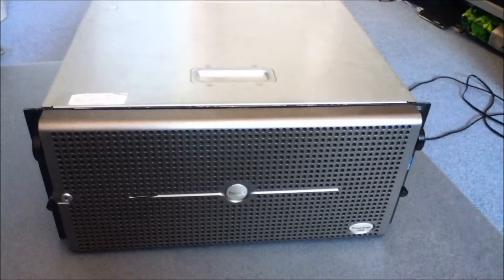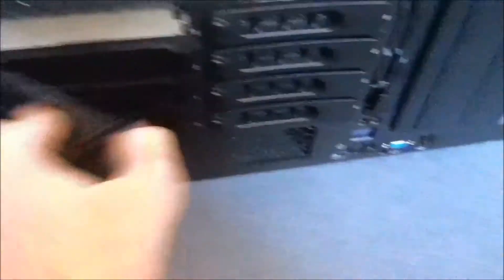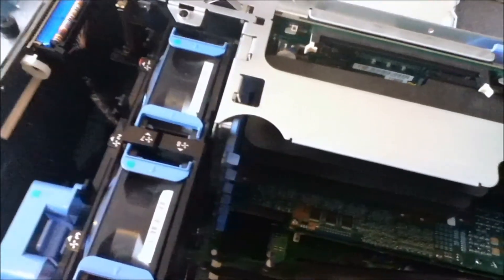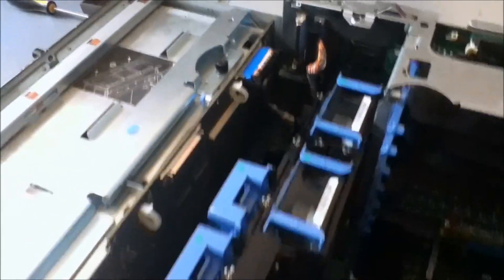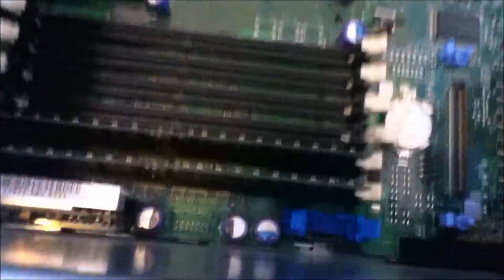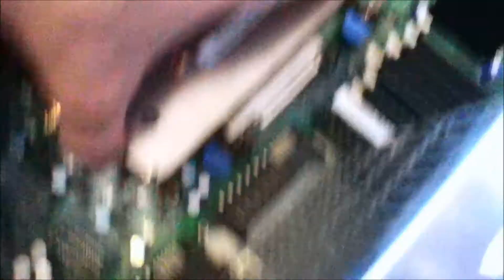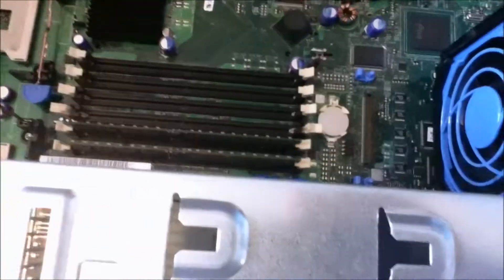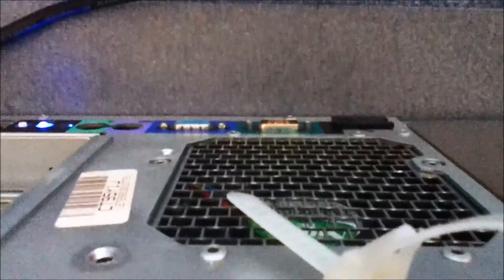A look around the Dell Poweredge 2800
Here we look at the first of the 3 power edge servers that we will be using within this tutorial series.
I take it appart so you can see what is in side and power it up.